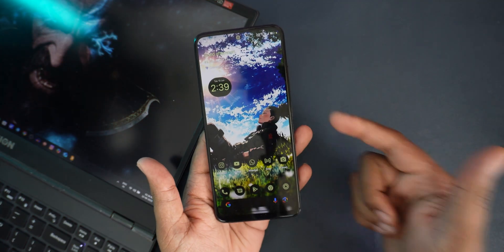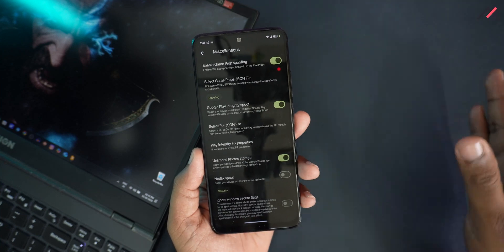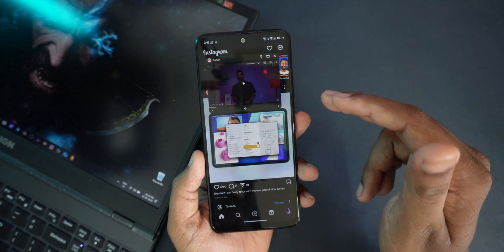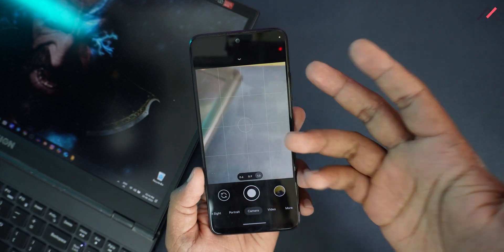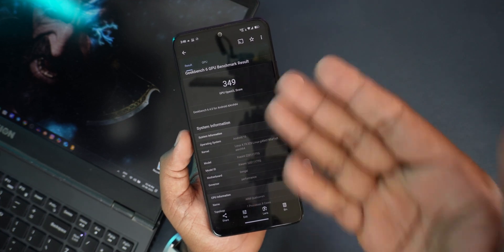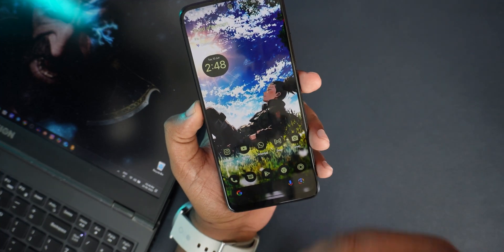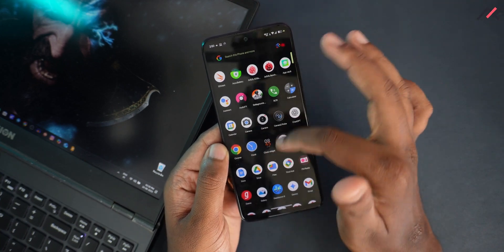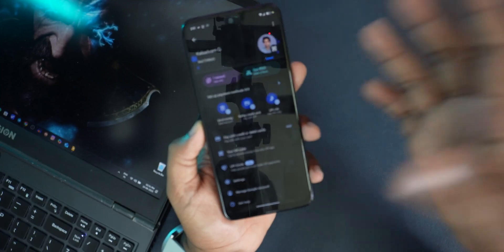Matrixx 11.5 Official: Best ROM for Redmi Note 11? Detailed Review!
Experience the latest Matrixx 11.5 Official ROM on the Redmi Note 11—powered by Android 15!
This full review covers performance, features, stability, and customization. Is it the best custom ROM for your device? Watch now to find out!

TIMESTAMP:
00:00 Background
00:30 Build details
01:04 Advantages
04:45 Performance, Benchmark and D2D Usage
09:28 Problems
12:01 Conclusion

techfanciers tech fanciers